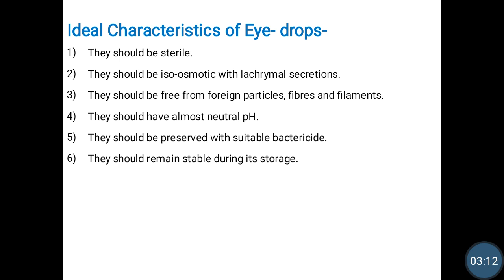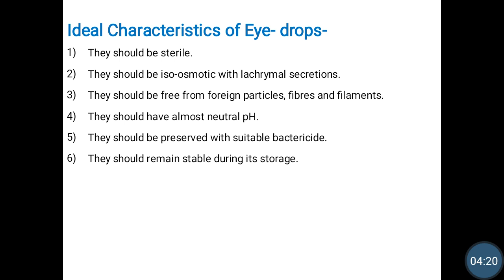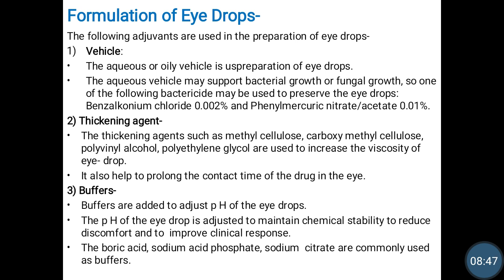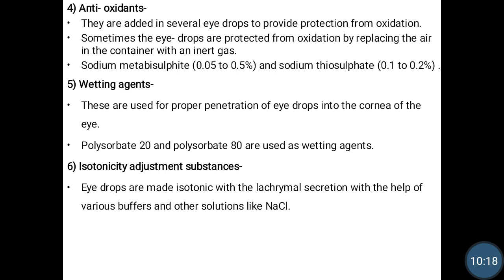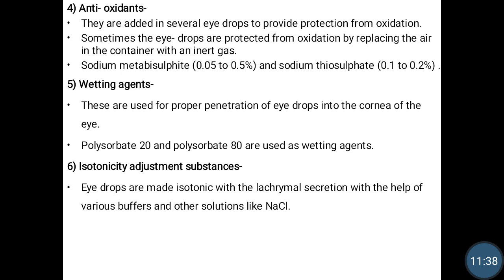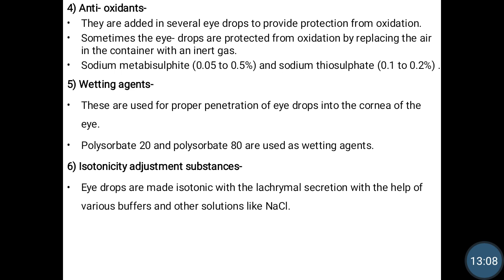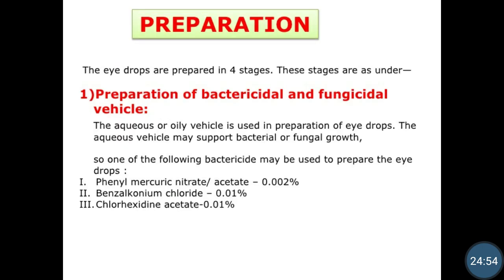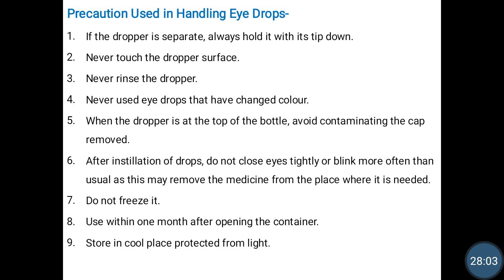Pharmaceutics-II lecture 58 Ophthalmic Preparation